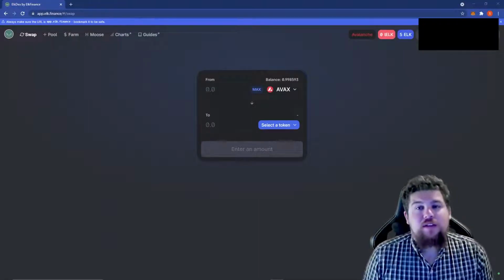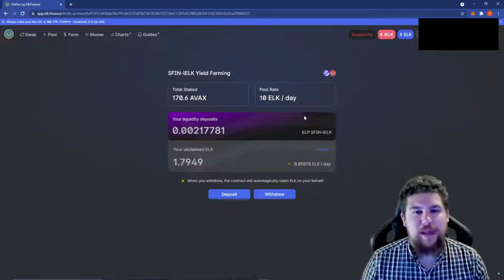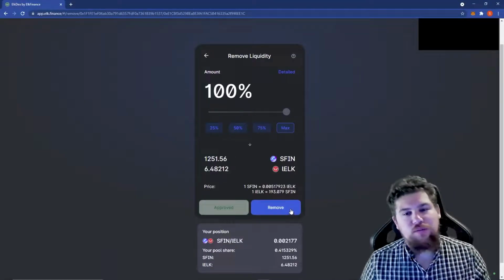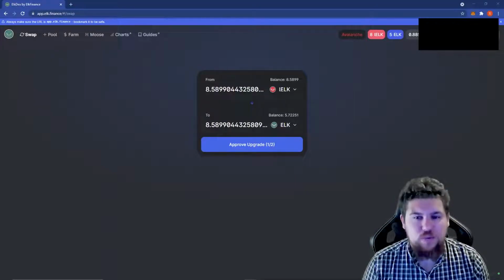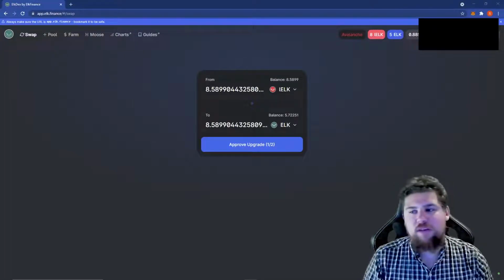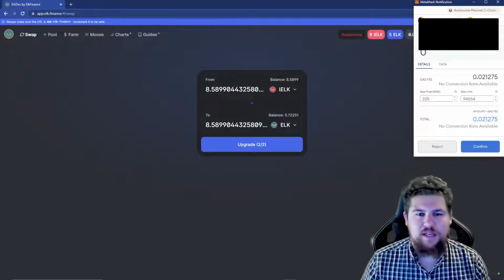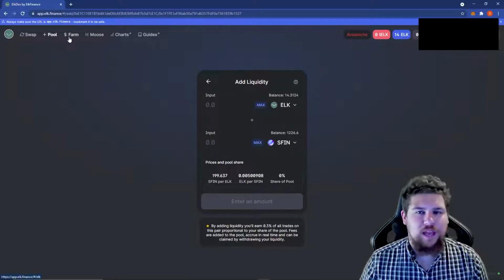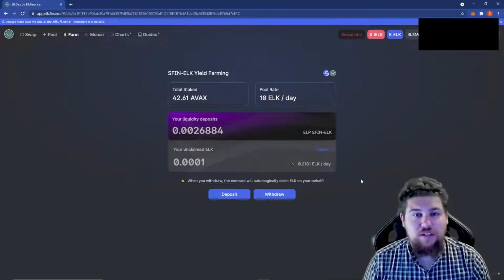Elk Finance 🦌 How to Use Farms and Upgrade $lELK to $ELK Tutorial by Snake Plissken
Hey Everyone,

The steps outlined in the video are as follows if you're wanting to put into the new Farms and upgrade $lElk to $Elk. If you just want to move to the new farms and already have the new ELK, then just follow steps 1 and 5. These steps are the same on any chain.

1. Withdraw your LP tokens from the archived farms
2. Withdraw your liquidity from the pool for each pair using the pool link at app.elk.finance
3. Swap $lELK for $ELK at a 1:1 ratio
4. Deposit your liquidity (ELK + Other Token) into the pool
5. Deposit those LP tokens into the new farms

Elk Contract Address: 0xE1C110E1B1b4A1deD0cAf3E42BfBdbB7b5d7cE1C

For a more thorough guide to update your $lELK to $ELK, check out our $ELK doc here: